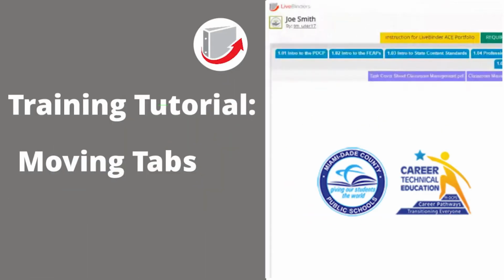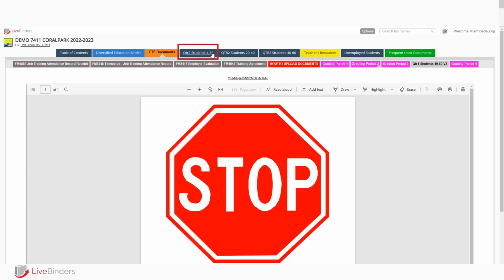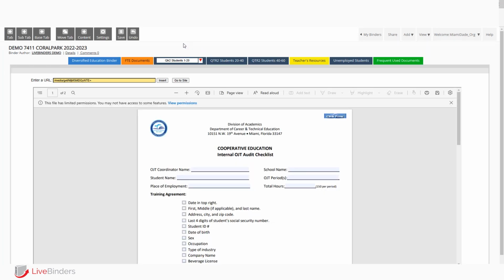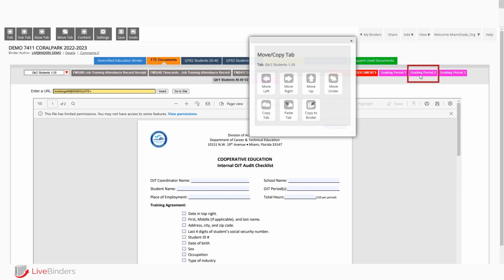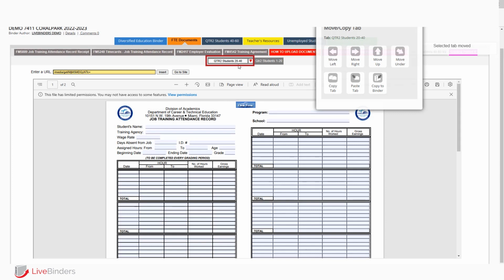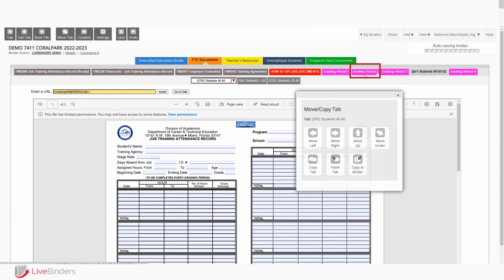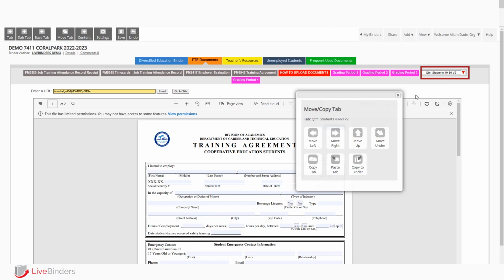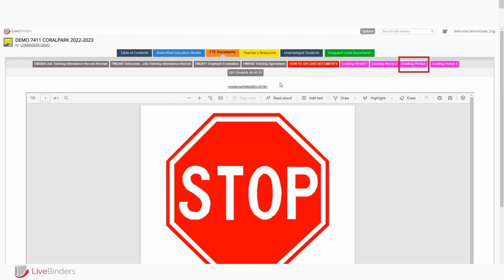Miami-Dade Digital Binder Training: Moving Tabs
In this LiveBinders tutorial you will learn how to move tabs to organize your binders and get everything in the proper location. Useful for anyone who is preparing their binders for Miami-Dade binders.